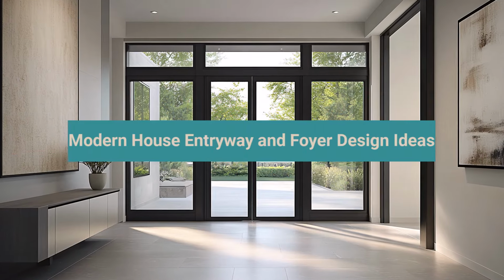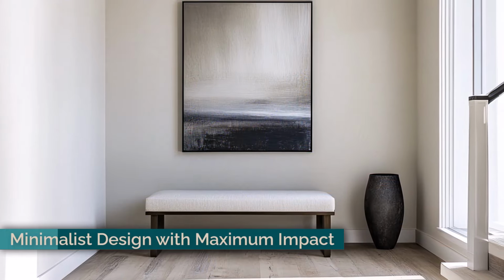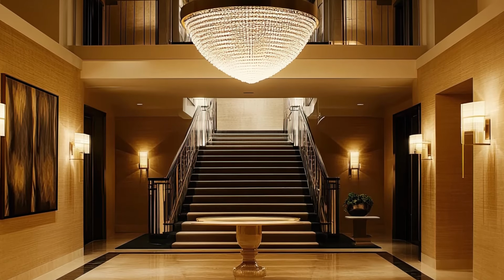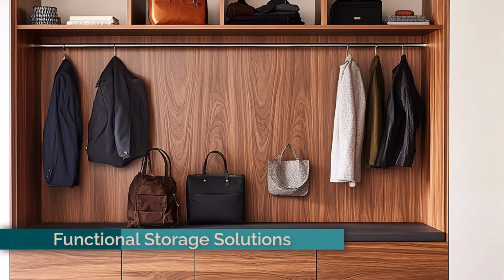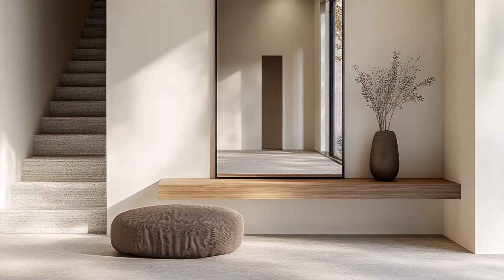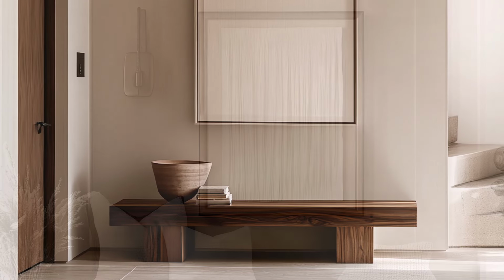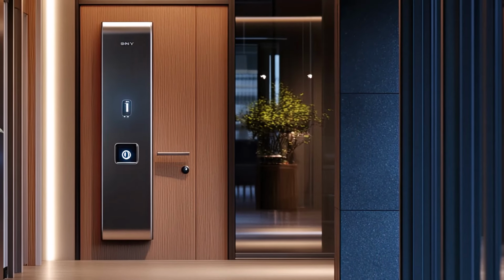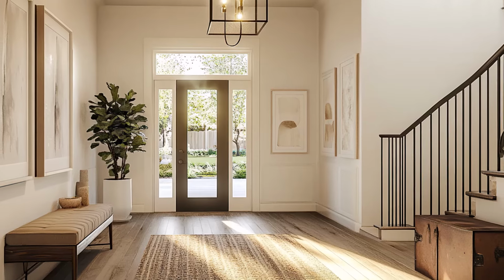Minimalist Entryway Designs Ideas: How to Achieve a Modern, Clutter-Free Foyer with Maximum Impact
Modern entryway and foyer design is crucial for making a lasting first impression. In 2024, homeowners are focusing on blending aesthetics with functionality to create welcoming and stylish spaces. Key trends include the integration of natural light through large glass doors and floor-to-ceiling windows, which blur the boundaries between indoor and outdoor environments. Incorporating smart technology, such as automated lighting and smart locks, enhances convenience while maintaining a sleek, modern look. These design elements help set a sophisticated tone as soon as guests enter your home.

Minimalist design remains popular for modern entryways, emphasizing clean lines and a clutter-free environment. Utilizing statement lighting fixtures, such as contemporary chandeliers or sculptural designs, adds a dramatic effect while illuminating the space. Additionally, incorporating artistic elements like large-scale artworks or sculptures can create focal points and elevate the overall aesthetic. Combining these elements with a neutral color palette and high-quality materials ensures a timeless and elegant entryway that is both functional and visually appealing.

Effective storage solutions are essential in modern foyer design to maintain an organized and inviting space. Built-in cabinets, sleek shelving units, and hidden storage options help manage everyday items without sacrificing style. Mirrors are also a valuable tool, making smaller entryways appear more spacious and reflecting natural light. Personal touches, such as custom-made furniture and family photographs, can add warmth and character, ensuring that your entryway reflects your unique style while remaining practical and stylish.

0:00 Introduction
1:36 Seamless Integration with the Outdoors
3:12 Minimalist Design with Maximum Impact
4:48 Statement Lighting for Dramatic Effect
6:24 Incorporating Artistic Elements
8:00 Functional Storage Solutions
9:36 Using Mirrors to Enhance Space
11:12 Play with Textures and Materials
12:48 Embracing Neutral Color Palettes
14:24 Integrating Smart Technology
16:00 Personalizing the Space
17:36 Conclusion